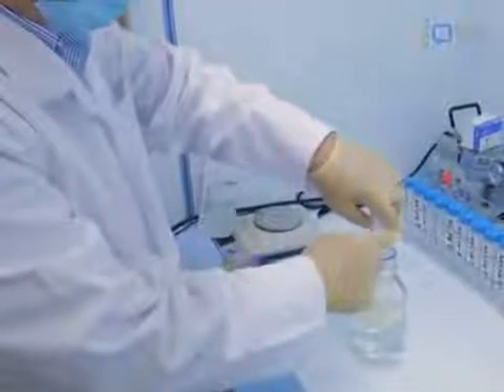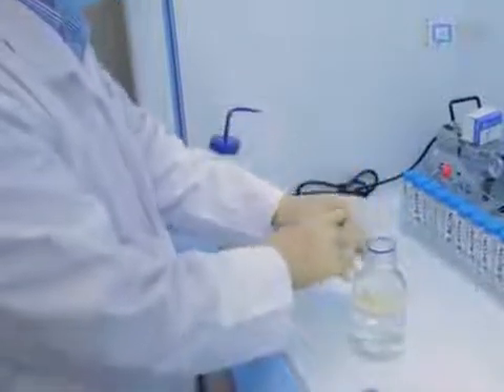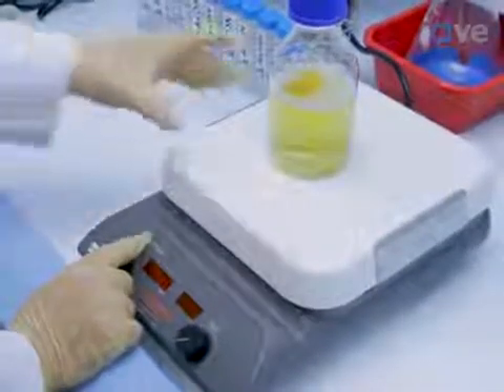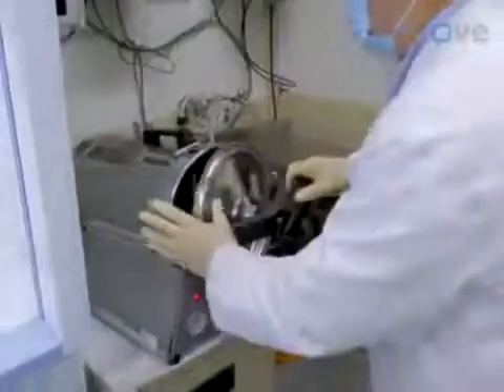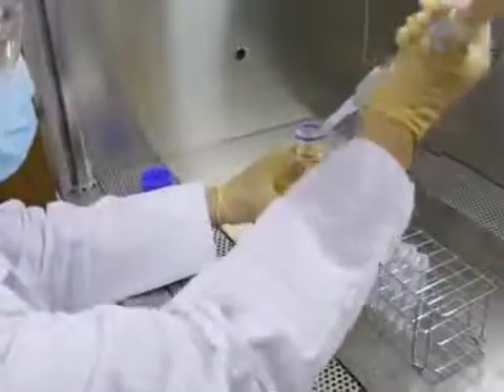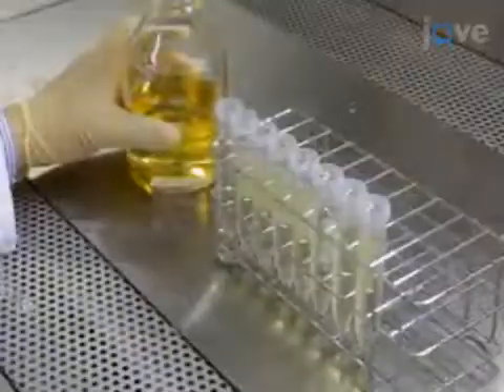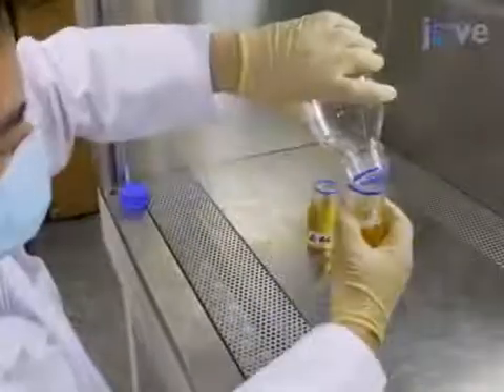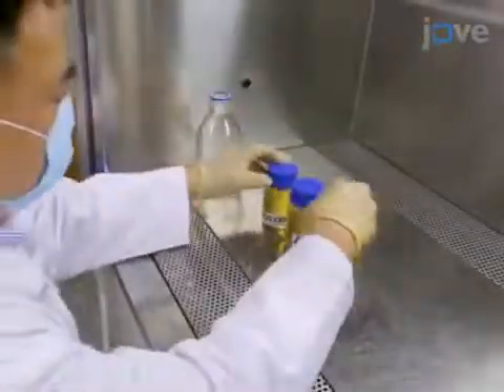Synthesizing Sodium Tungstate & Sodium Molybdate Microcapsules l Protocol Preview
Synthesizing Sodium Tungstate and Sodium Molybdate Microcapsules via Bacterial Mineral Excretion -  a 2 minute Preview of the Experimental Protocol

Pao-Hung Lin, Ying-Tang Huang, Fu-Wen Lin
National Taiwan University of Science and Technology, Department of Electronic and Computer Engineering; National Kaohsiung Marine University, Department of Marine Biotechnology; National Taiwan Ocean University, Institute of Applied English;

This work presents a protocol for manufacture sodium tungstate and sodium molybdate microcapsules via bacteria and their corresponding nanoparticles.